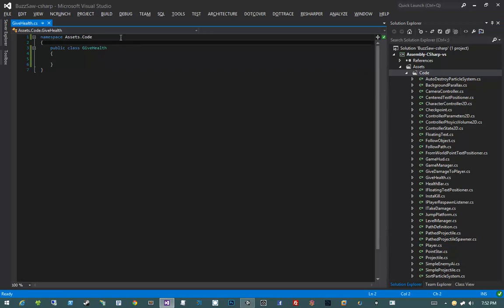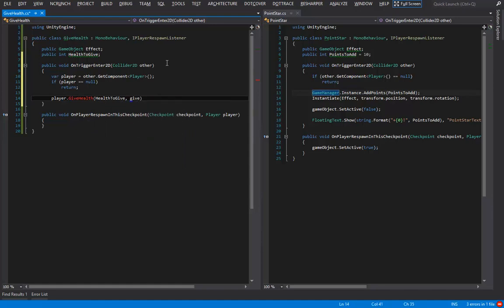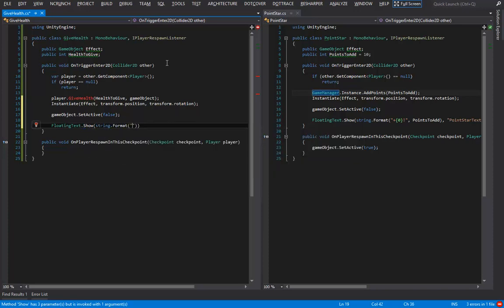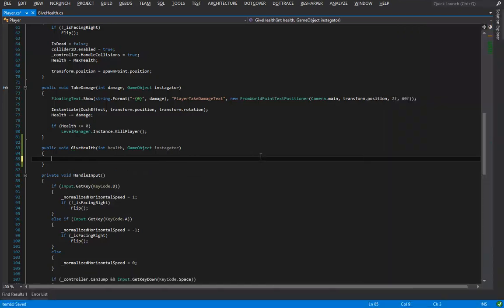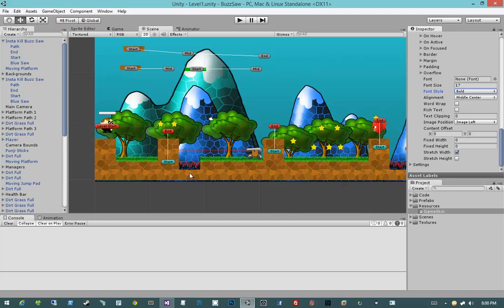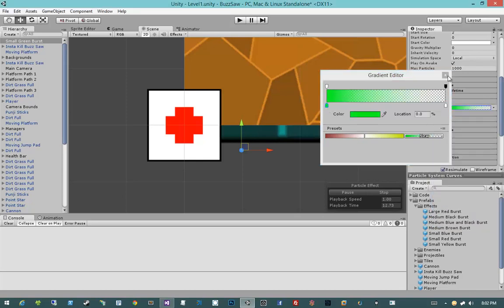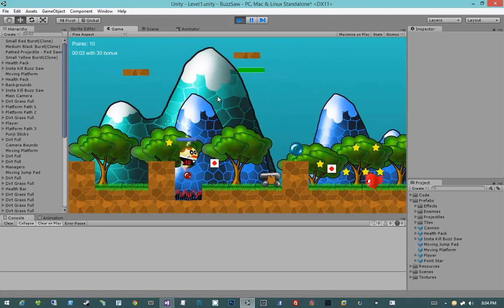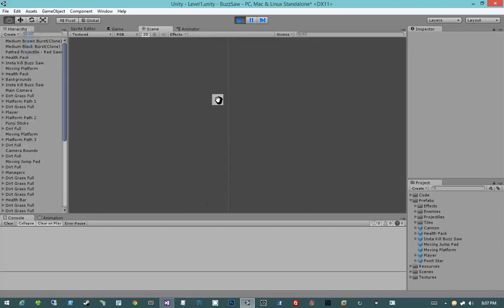🔴 Health Packs • Damage & Projectiles • Create 2D Games in Unity • Unity Game Development • (Pt. 30)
Learn 2D Unity Game Development - Damage & Projectiles - Health Packs.

The final video in this section shows how to create health packs for our player.

Videos no. 22 - 30, show how we will implement the concept of health and damage. At the end of this section, we will be building out a very simple AI script for controlling an enemy.